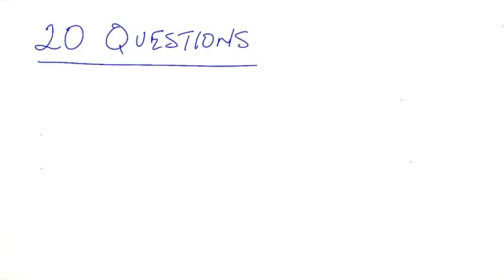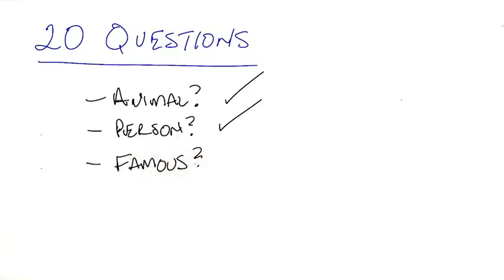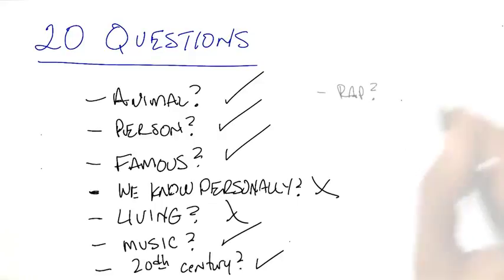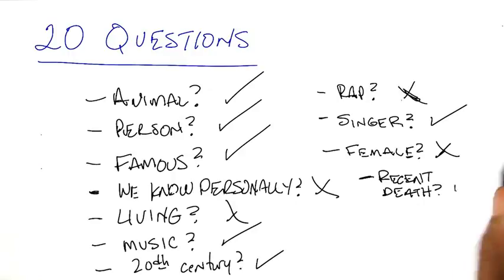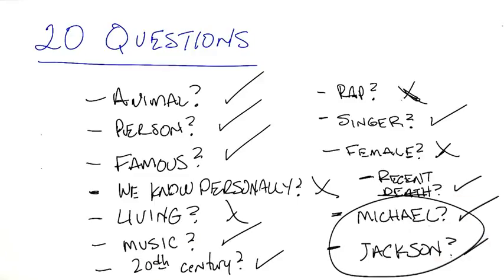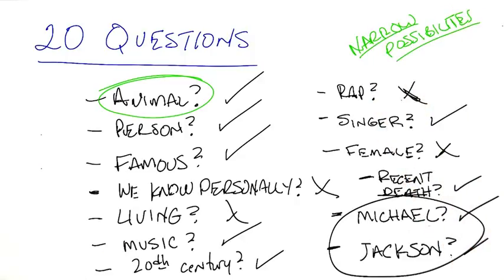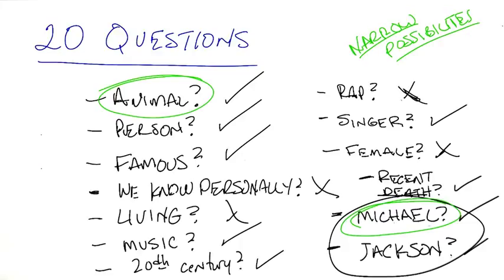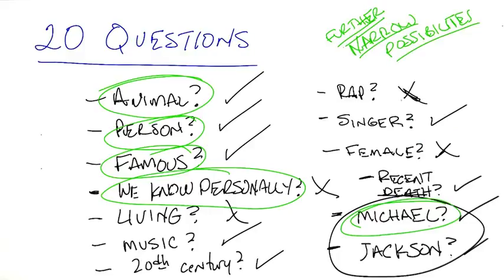11 示例 2：20 个问题